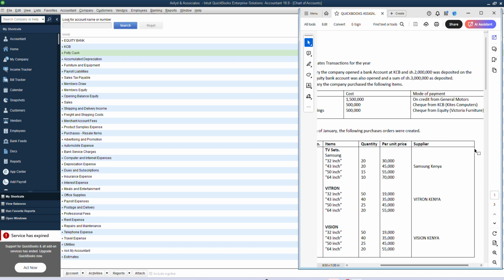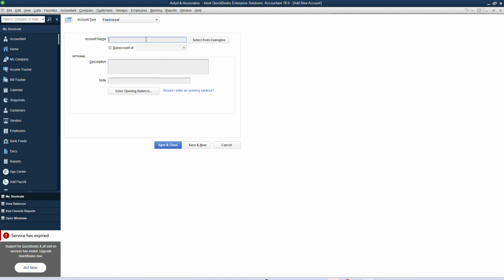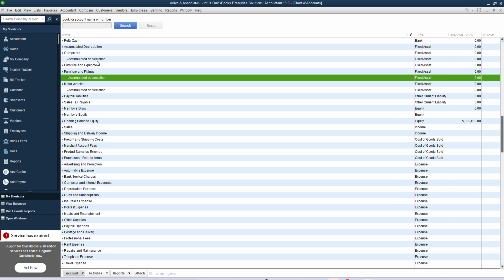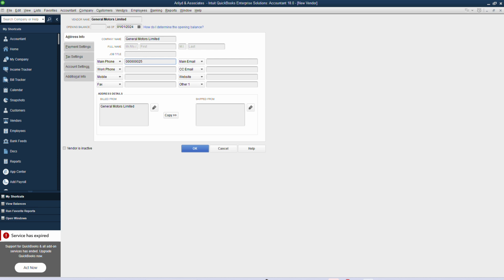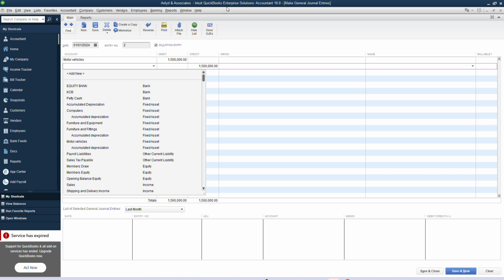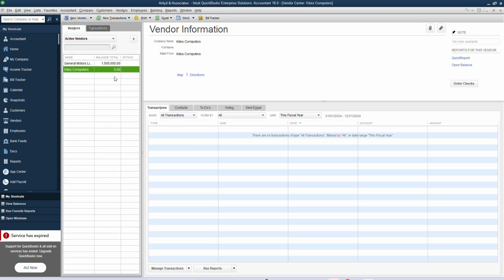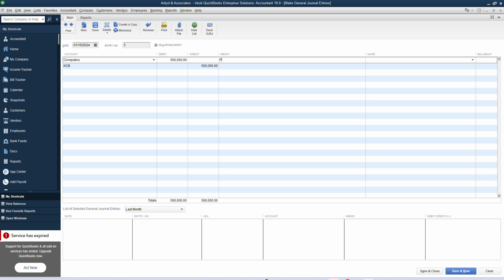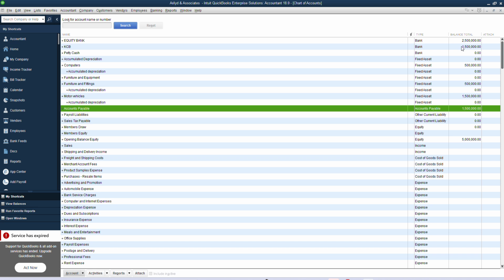CREATING FIXED ASSETS ON QUICKBOOKS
In this tutorial, we walk you through the step-by-step process of creating and managing fixed assets on QuickBooks. Whether you're handling equipment, vehicles, or other long-term assets, this video will help you understand how to properly set them up in QuickBooks for accurate tracking, depreciation, and reporting.

Mastering fixed asset creation on QuickBooks is crucial for maintaining accurate financial records and ensuring compliance with accounting standards. This video will guide you through the best practices for organizing your fixed assets, ensuring you're prepared for both day-to-day operations and financial reporting.

🚀 Take Your Accounting Skills to the Next Level with mDarasa!
At mDarasa, we offer comprehensive online classes to help you master QuickBooks and other essential accounting software. Whether you're studying for professional exams or looking to advance your career, our expert instructors provide the knowledge and support you need to succeed.

🌍 Why choose mDarasa?
• Expert Guidance: Learn from experienced tutors who specialize in accounting software and professional exam preparation.
• Flexible Learning: Study at your own pace with lessons available online anytime, anywhere, making it easy to fit learning into your busy schedule.
• Interactive Content: Gain hands-on experience with QuickBooks through practical lessons that prepare you for real-world scenarios.
• Comprehensive Resources: Access additional study materials, practice exams, and revision notes to enhance your learning experience and ensure exam success.

and start mastering QuickBooks and other accounting software to take your career or studies to the next level!

Don’t miss out on this opportunity to study with top-tier educators and gain practical skills that will set you apart in the accounting world.
Ready to enhance your QuickBooks expertise? Join mDarasa today!